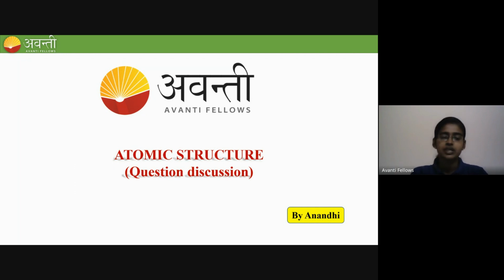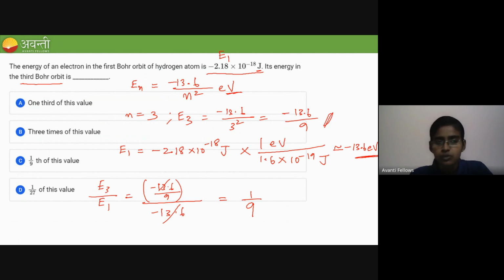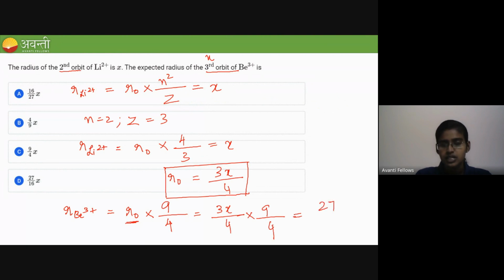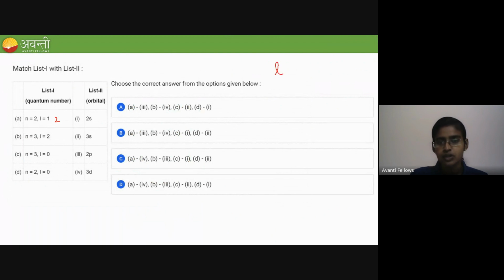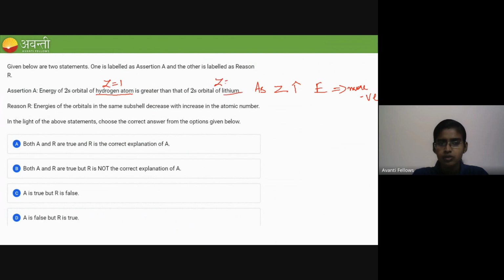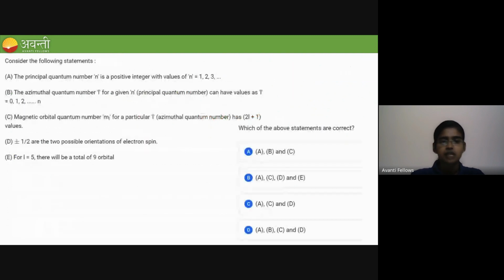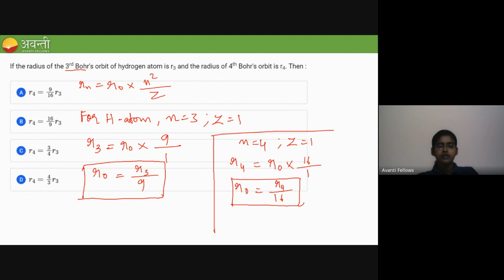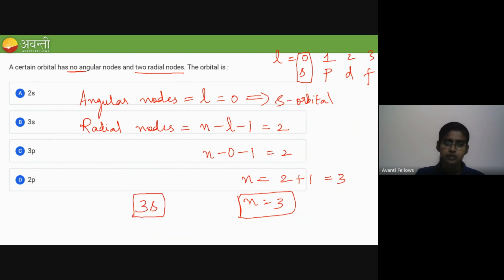Crash Course Day - 6 (Atomic Structure - Problems) | Enable+ Class 12 Chemistry | 29th Dec, 2023